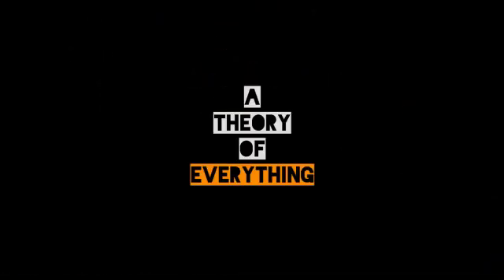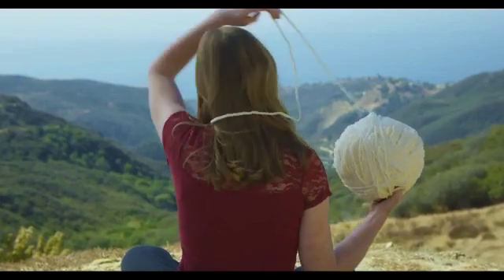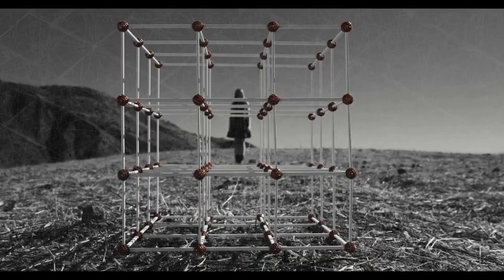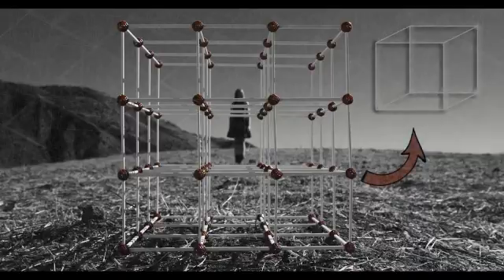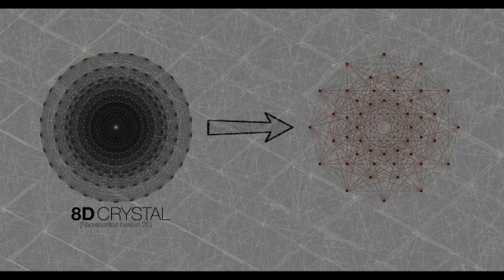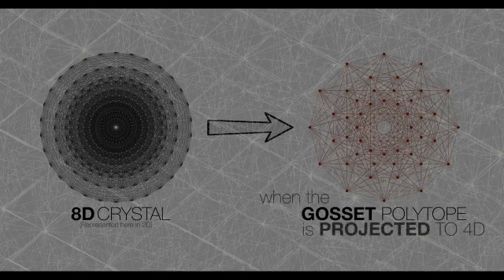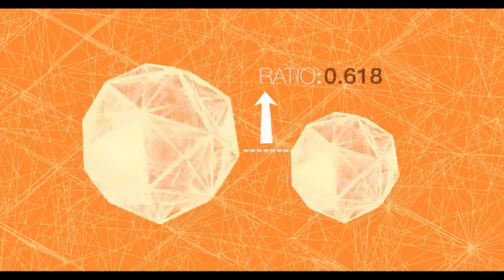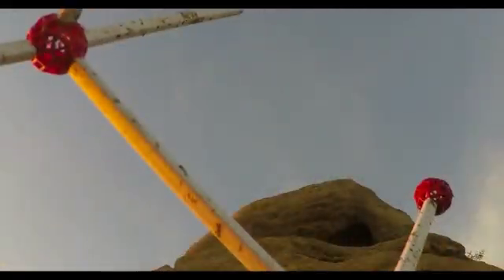Mandela Effect Documentary & Theory - Are we living in a simulation? With PROOF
***PLEASE READ ALL THE DESCRIPTION*** (UPDATED 9/1/2017)

Mandela Effect T-shirt (to order):

Please be sure to send tracings and residues to:
Subject:
Residue